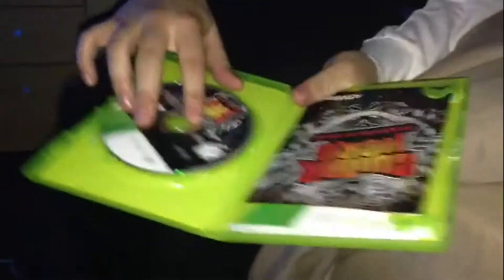jumping jack card trick !